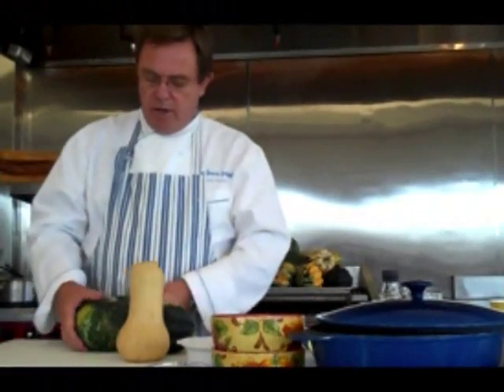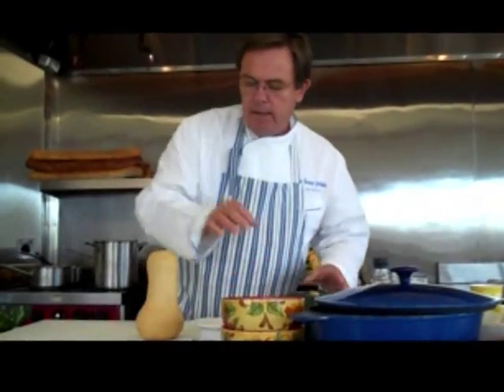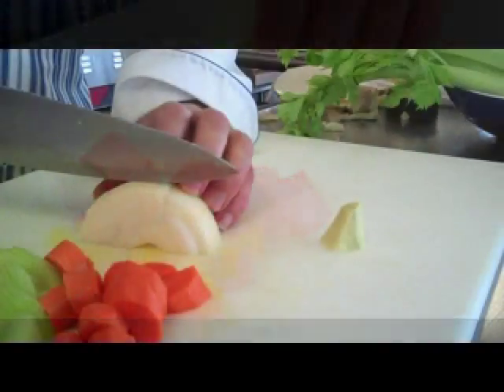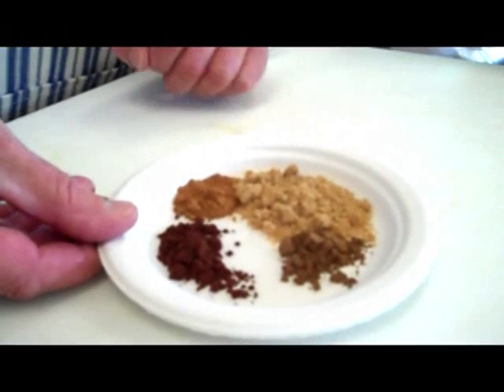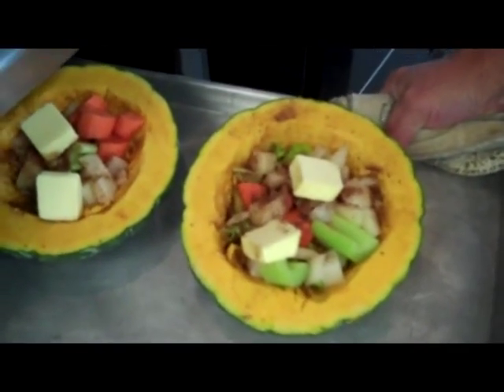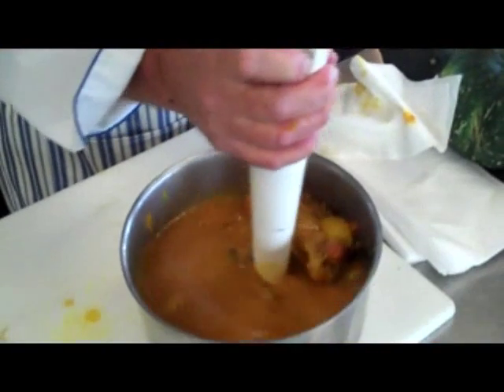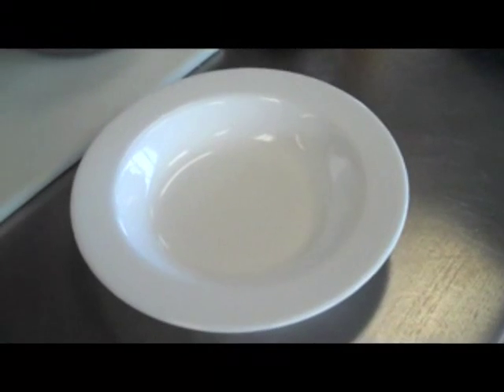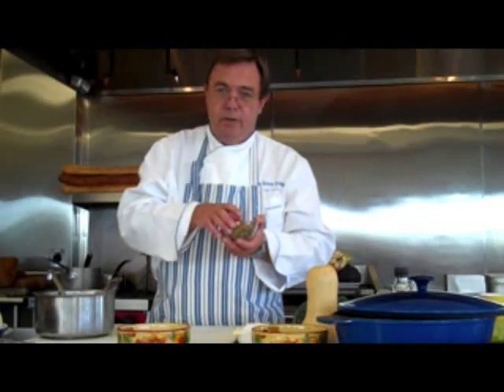Au Bon Pain Pumpkin Soup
Au Bon Pain's Jens Retlev shares a delicious pumpkin soup recipe to cook and enjoy at home.